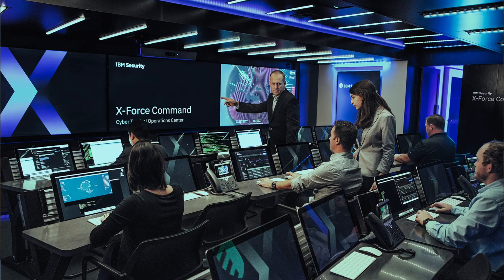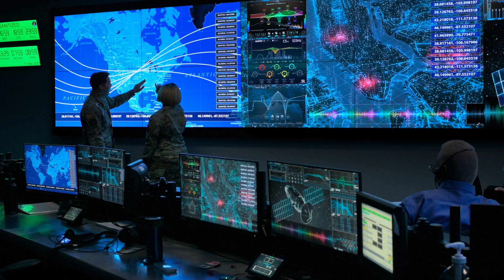SIEM, EDR, XDR, SOAR Explained in 7 Minutes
In this video, I will give a basic overview of 4 security tools being used in the industry.